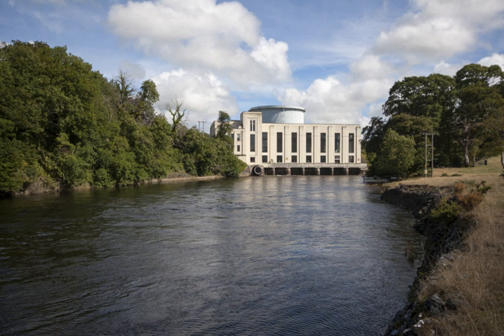Galloway hydro-electric power scheme | Wikipedia audio article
00:00:36 1 History
00:01:57 2 Architecture
00:03:49 3 Perceptions of the scheme
00:04:34 4 Generating stations

- Socrates

SUMMARY
The Galloway hydro-electric power scheme is a network of dams and hydro-electric power stations in Galloway, south west Scotland. It was built between 1930 and 1936.
The generating stations draw water from the River Ken, River Dee and River Doon through reservoirs at Loch Doon, Kendoon, Carsfad, Clatteringshaws, and Tongland. The unusual modernist stations were designed by Scottish civil engineer, Sir Alexander Gibb.
The scheme, which is today operated by Scottish Power, can produce a total peak power of around 106 megawatts.